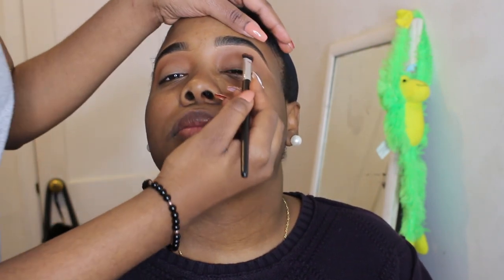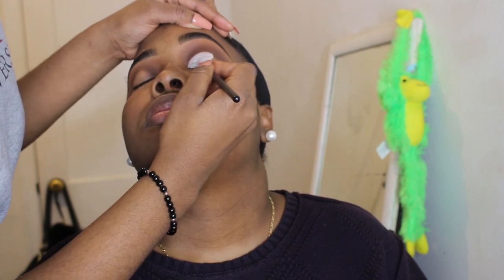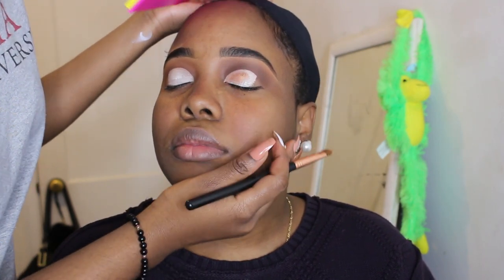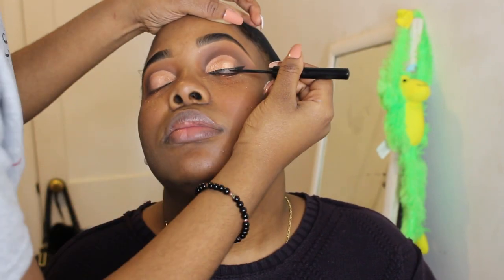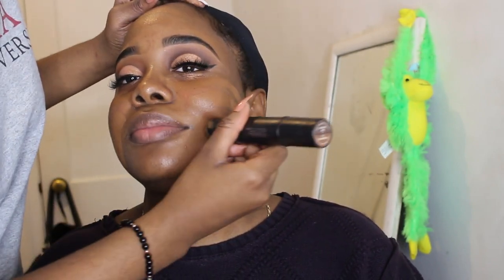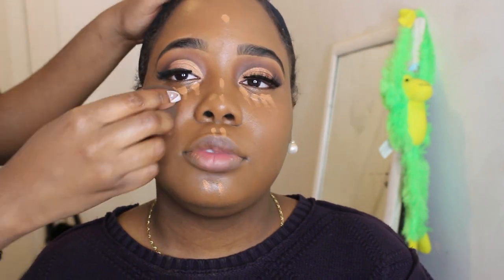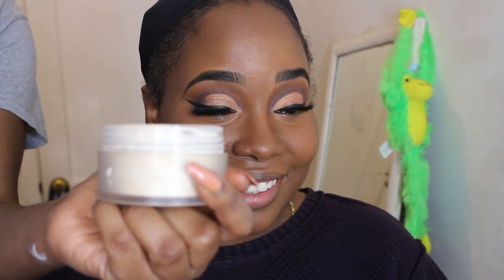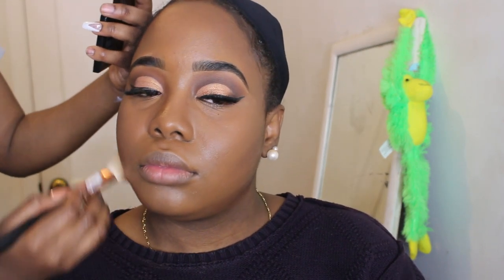WATCH ME DO MY SISTER'S 24TH BIRTHDAY MAKEUP LOOK | KREYOL TUTORIALS | SMALL YOUTUBER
Hey y'all!

I really enjoyed doing her makeup and hope yall did too!

Products mentioned:
- NYX Can't Stop Won't Stop Concealer - Shade 16
-Smashbox Studio Skin Foundation - Shade 4.2
- Laura Mercier Transluscent Powder
-Juvias Place Masquerade Palette - Casablanca
-Juvia's Place Warrior II Palette - Jamata & Yodi
-Colorpop Cosmetics Concealer - Shade 00
- Sigma Brushes & MSQ Brushes
-ABH Bronzer Powder

My sister is wearing a dress by Prettylittlething btw!

Xoxo